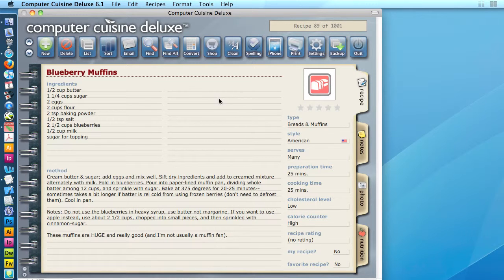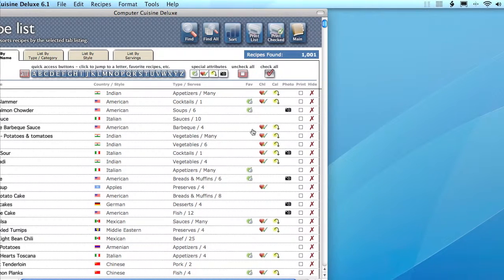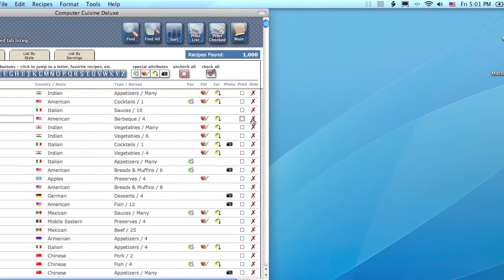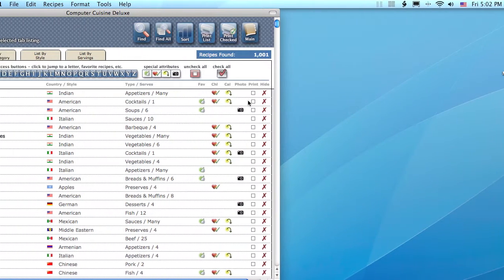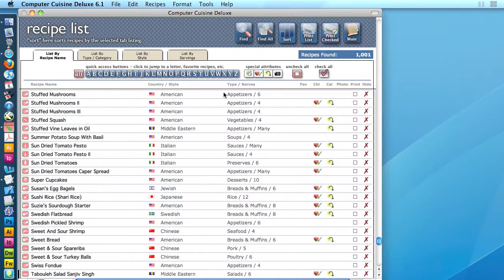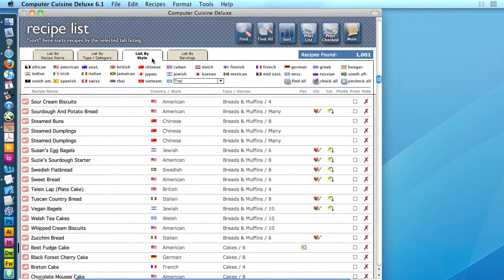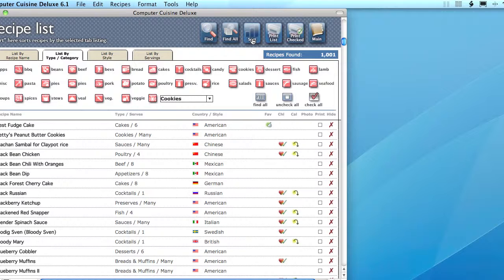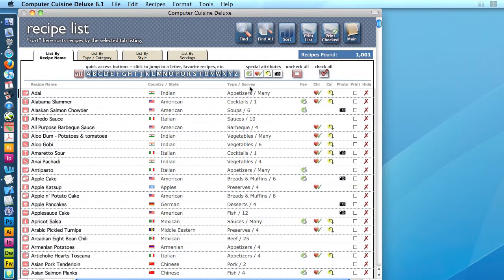Computer Cuisine Deluxe 6.1 - List Menu Options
This video shows how to use the List menu in Computer Cuisine Deluxe 6.1 or later. This menu allows for batch printing, quick editing of toggle items such as Favorite Recipes, Low Calorie and Low Cholesterol items. You can also sort by type, style, servings, etc.

For more information about Computer Cuisine Deluxe 6.1, the ultimate recipe database organizer for Mac & Windows, please